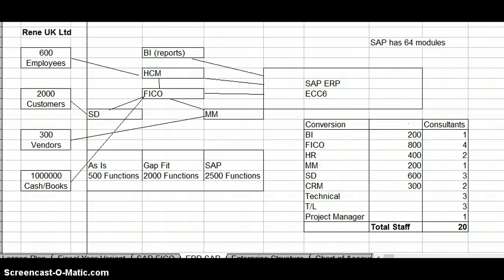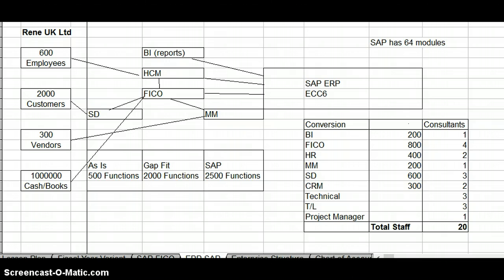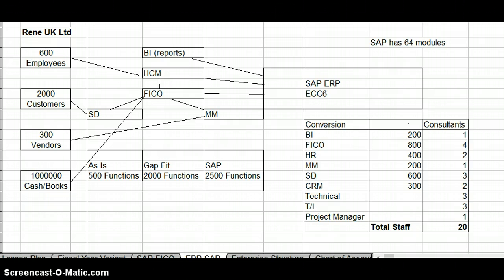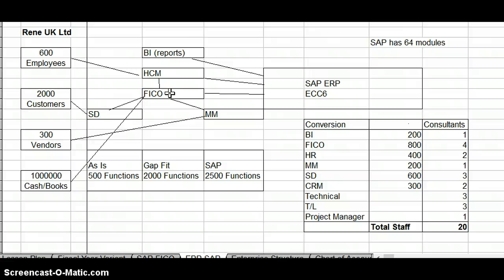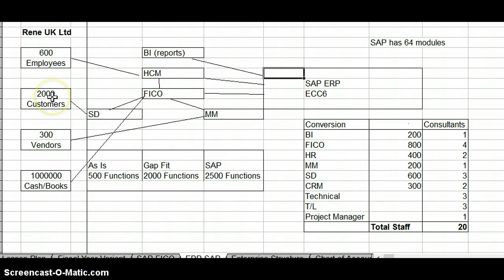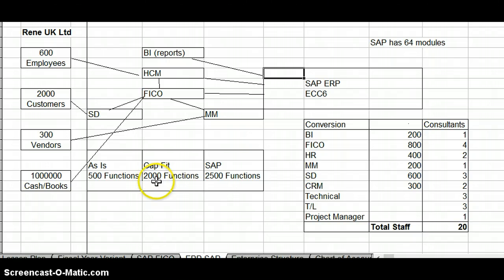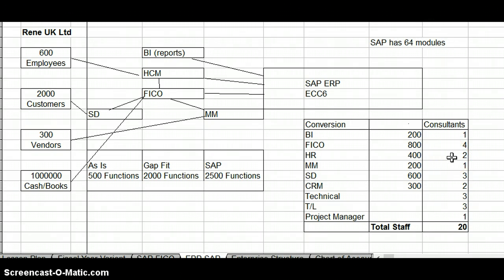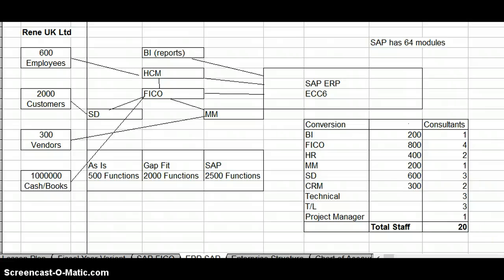28. SAP ERP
This video discusses the fact that SAP is an integrated software package.